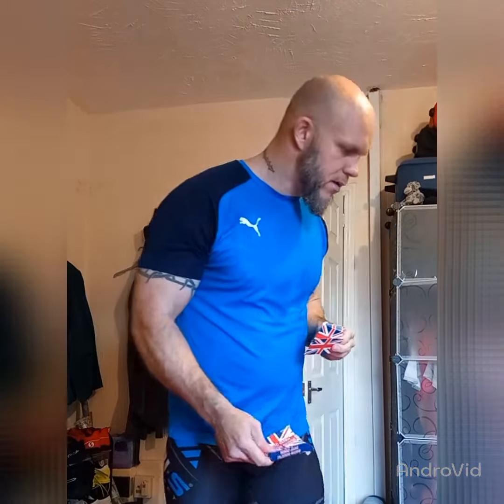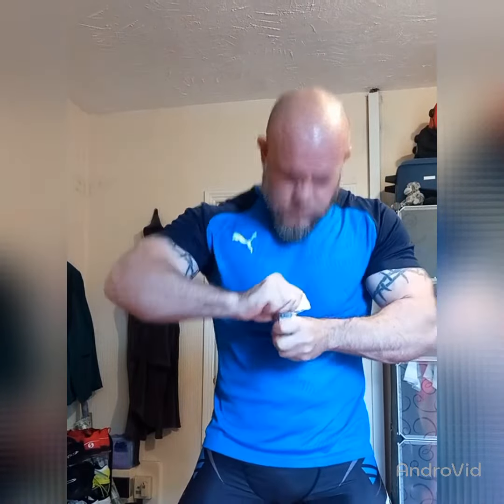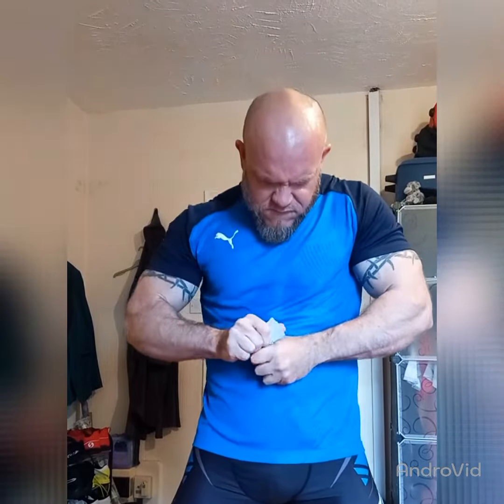First time ripping a full deck of 54 playing cards that are more plastic than standard ones!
These cards are heavily plastic backed, so harder to tear than the standard plastic coated ones.

First time doing the full deck after only 2 weeks. No way I was able to do these cards when I started 2 weeks ago.